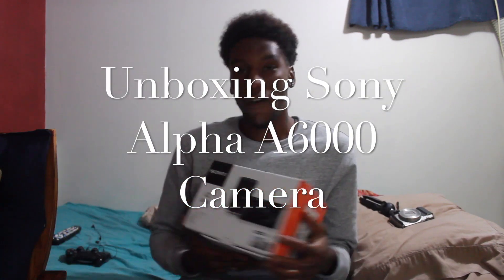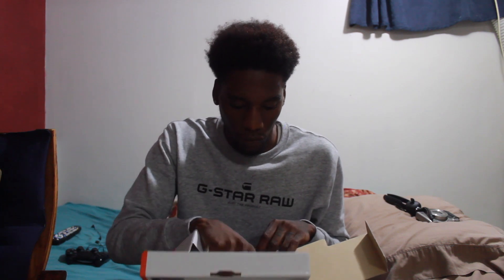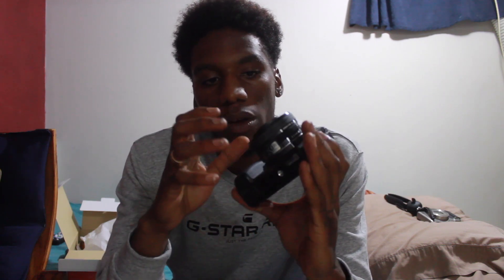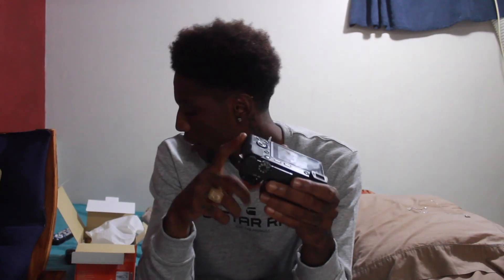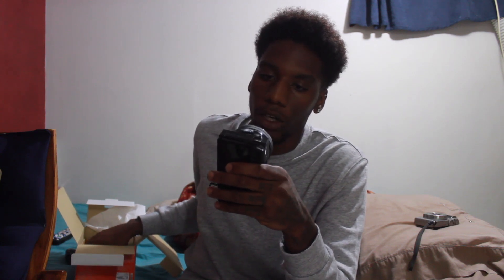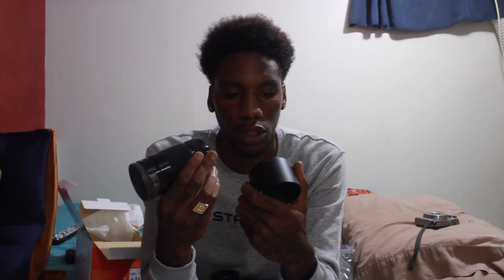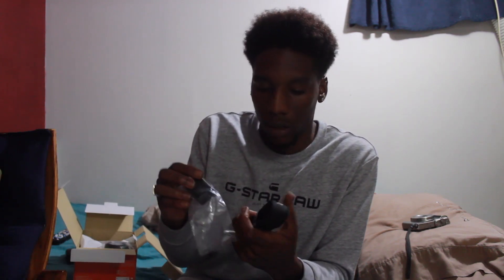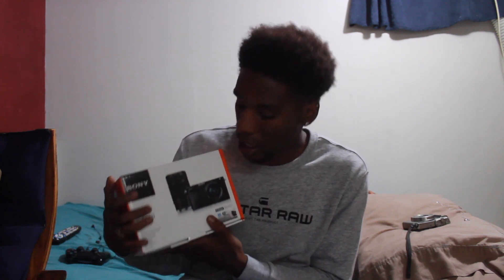SATISFYING UNBOXING MY NEW SONY CAMERA **ALPHA A6000**